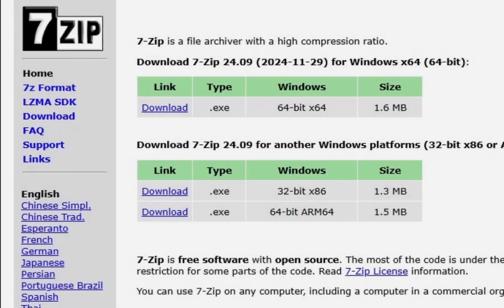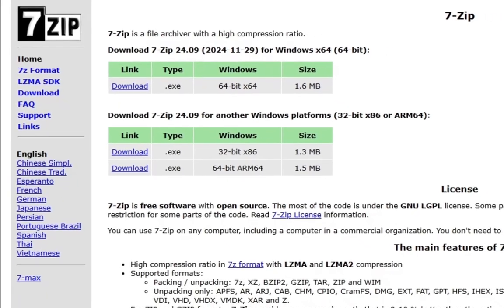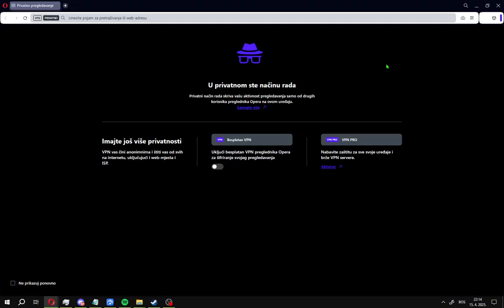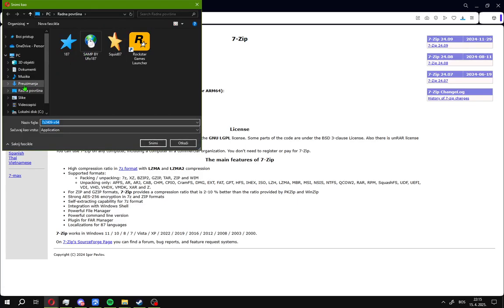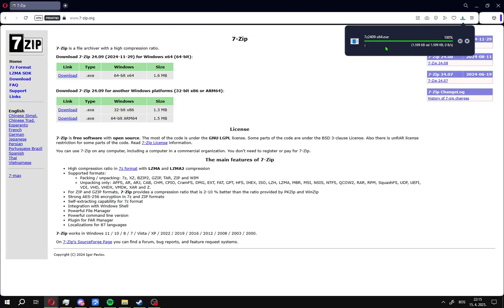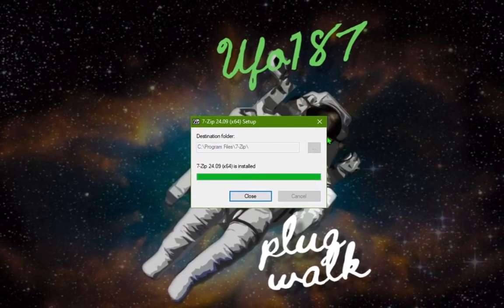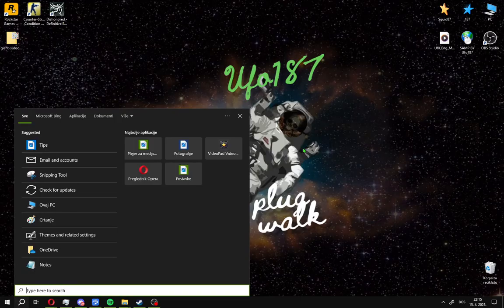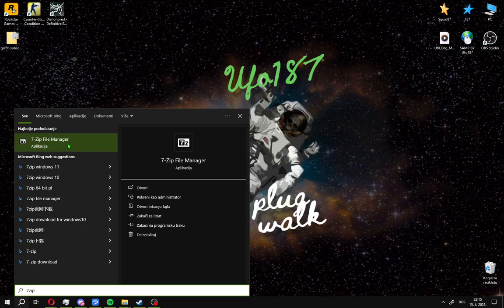How to Download and Install 7-Zip on PC – Free | 2026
Ufo187 is your go-to hub for high-quality technology how-to tutorials, step-by-step guides, gaming content, entertainment, and powerful online tips to help you level up faster. Whether you're looking to solve a problem, grow your channel, improve performance, or stay updated with the latest tech trends — you're in the right place.

🎮 Epic Games / Fortnite Shop Creator Code:
UFO187